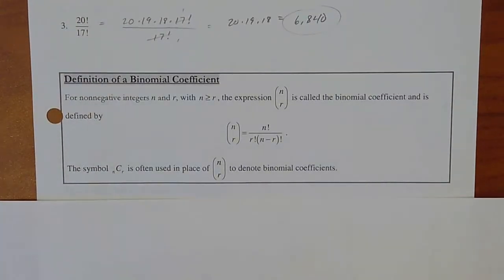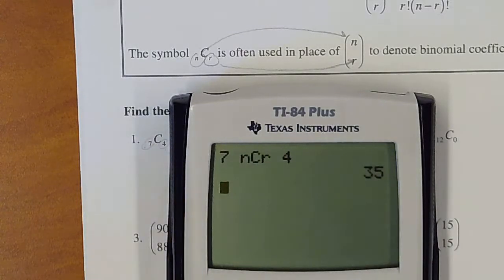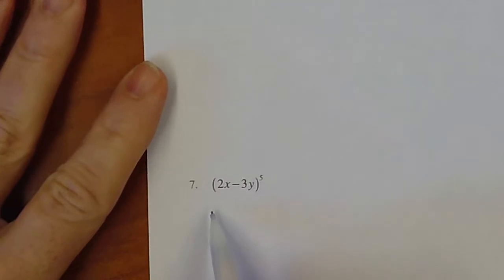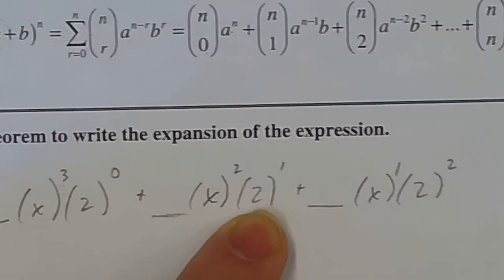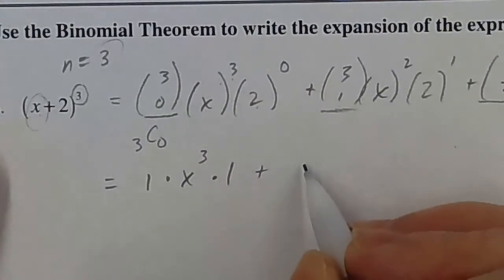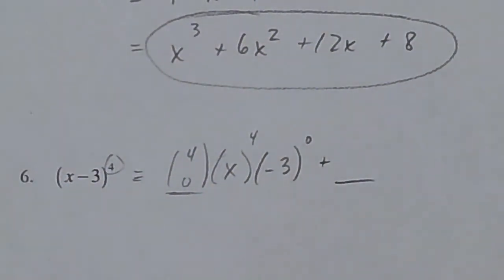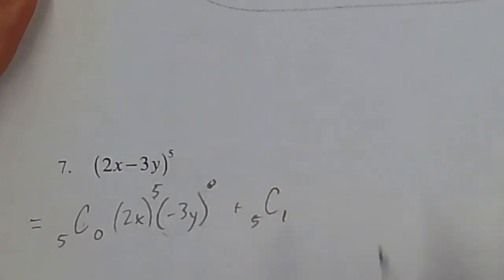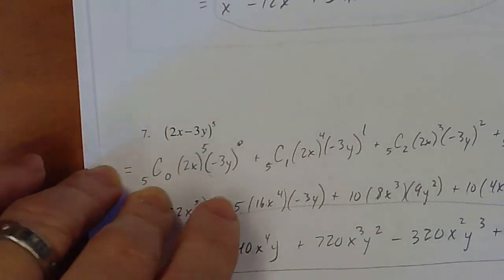Trig - Lesson 9.5 - Video1